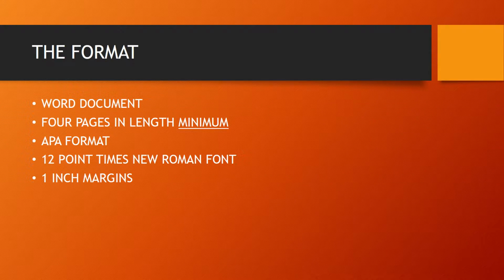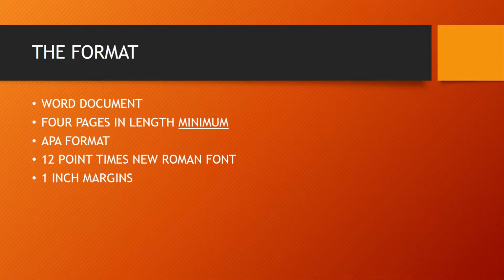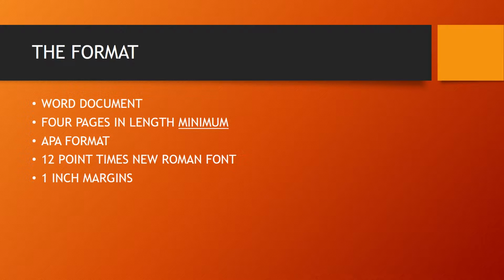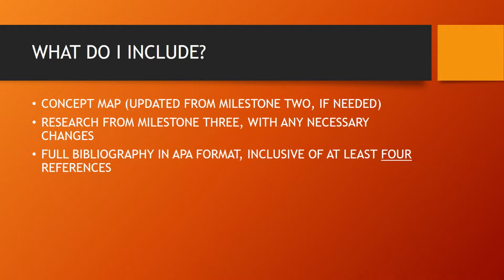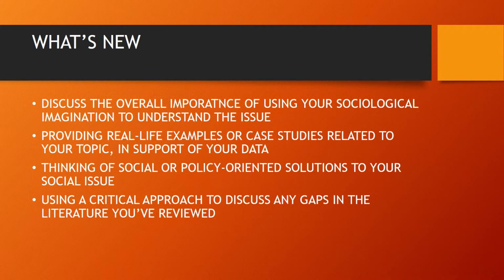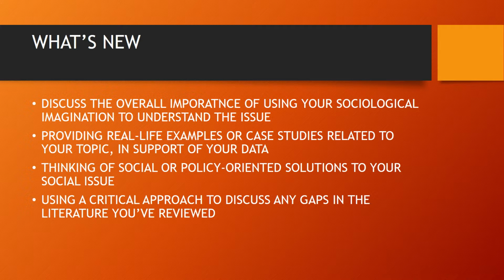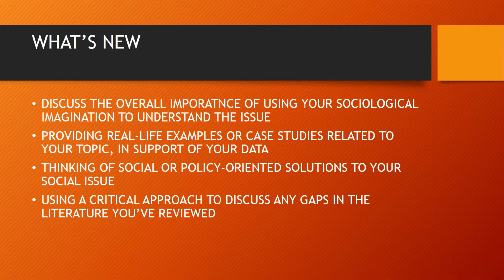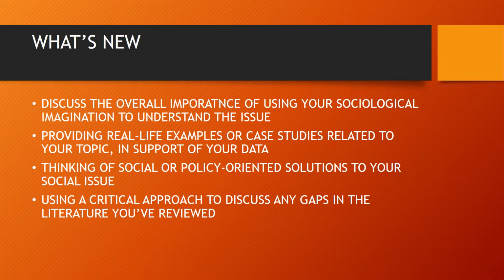112 Final Project